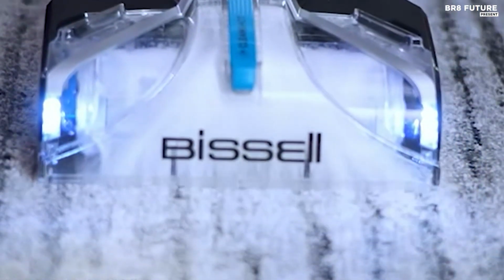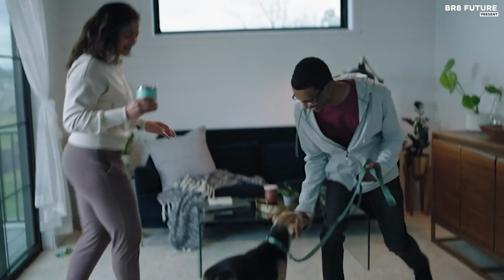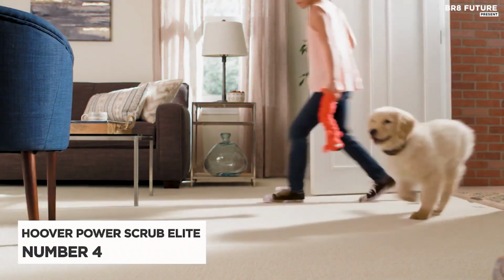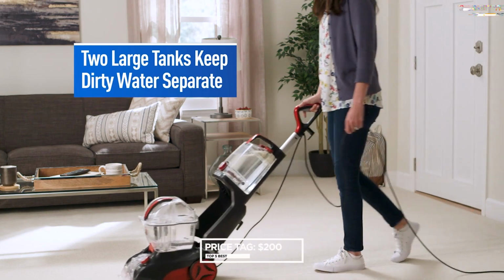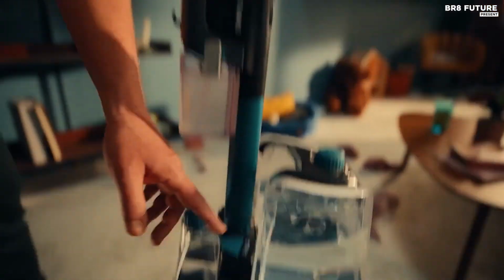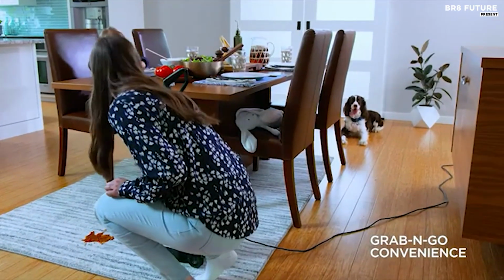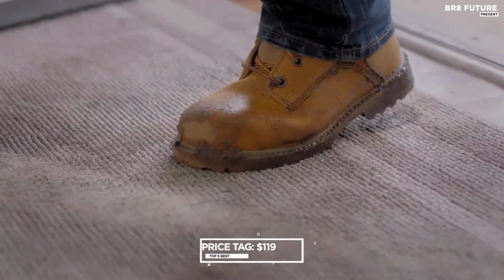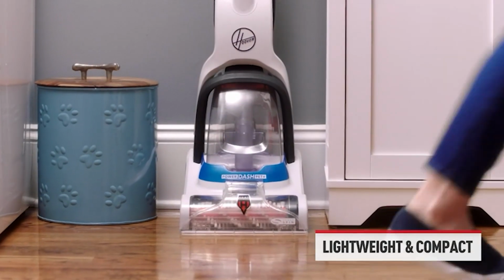Best Carpet Cleaners 2024 ✨🏡 [Don't Buy Until You WATCH This!]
Best Carpet Cleaners 2024

Links to the Best Carpet Cleaners 2024 are listed below. At Br8 Future, we've researched the Best Carpet Cleaners 2024 on Amazon saving you time and money.

Number 5. Bissell Revolution HydroSteam

Number 4. Hoover Power Scrub Elite

Number 3. Vax SmartWash Pet-Design Carpet Cleaner

Number 2. Bissell JetScrub Pet Lightweight Upright Carpet Cleaner

Number 1. Hoover PowerDash Pet Compact Carpet Cleaner Machine